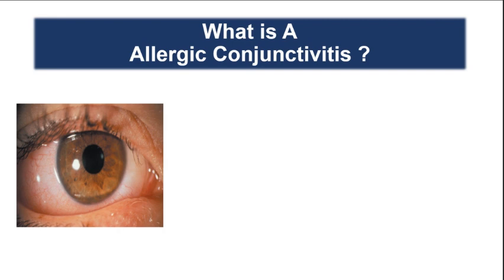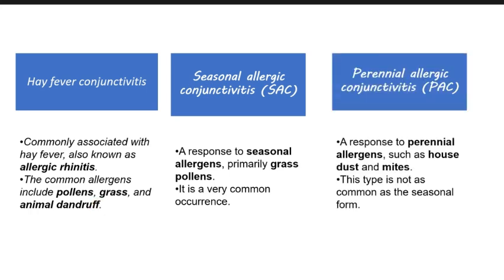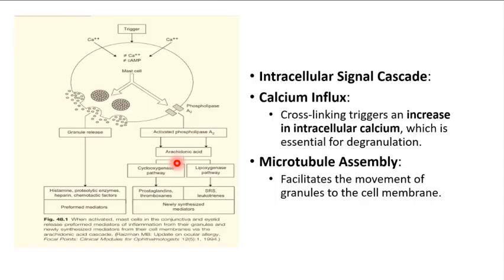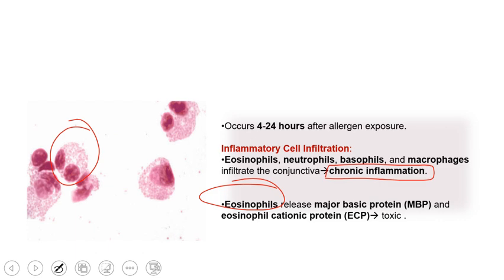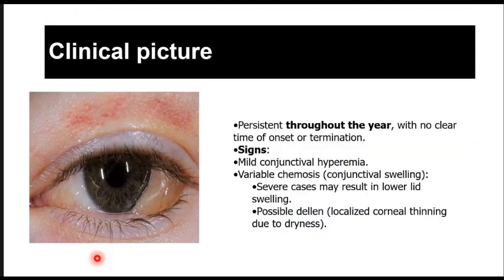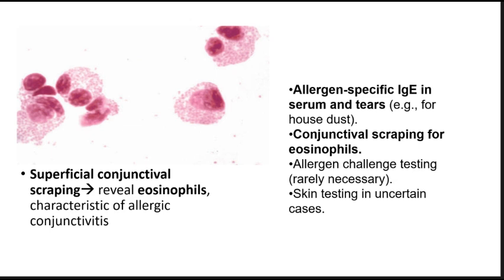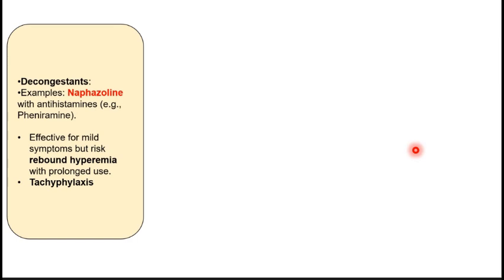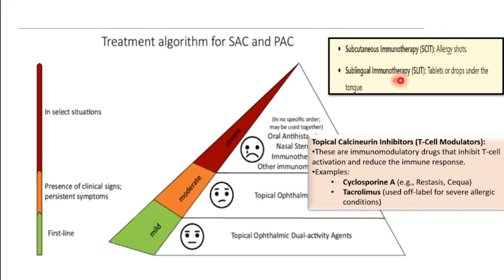Allergic Conjunctivitis: Classification, Pathophysiology, Treatment & Management Explained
Allergic Conjunctivitis
Explore the pathophysiology, clinical features, and treatment options for allergic conjunctivitis in this comprehensive guide. Learn how seasonal and perennial allergies affect the eyes, with insights on managing symptoms using ocular lubricants, antihistamines, mast cell stabilizers, and corticosteroids. Perfect for students and healthcare professionals looking to deepen their understanding of this common ocular condition.
Important links :-

viral conjunctivitis:-
Conjunctivitis :-